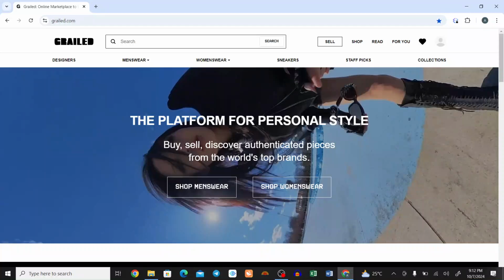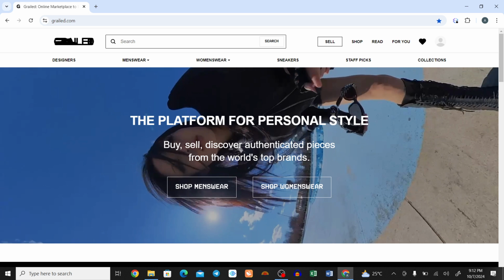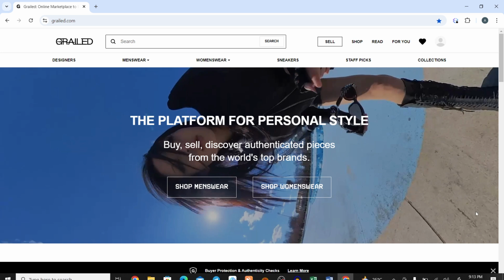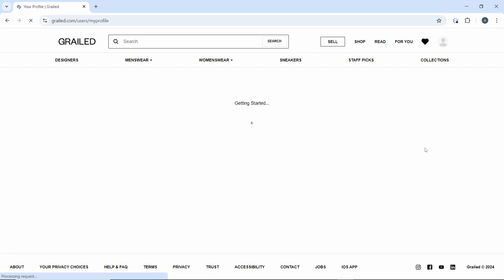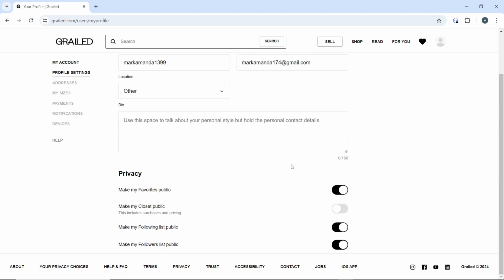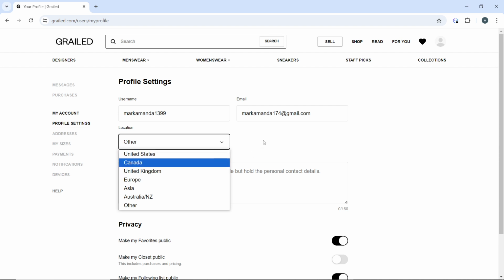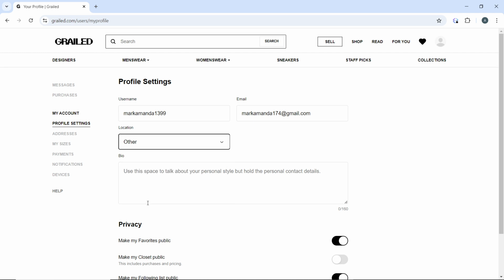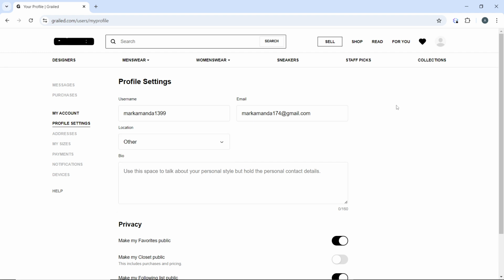How to Change the Language on Grailed (Quick Tutorial)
In this video I will show you How to Change the Language  on Grailed. It would be good if you watch the video until the end so that you don't miss important steps.